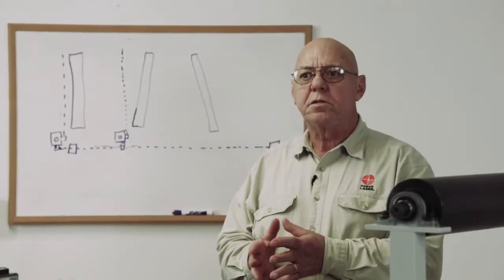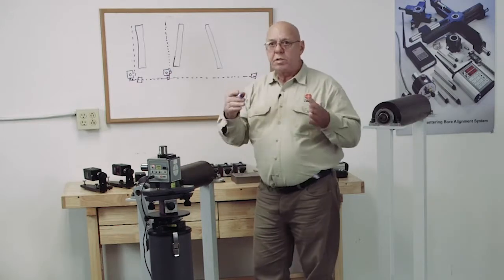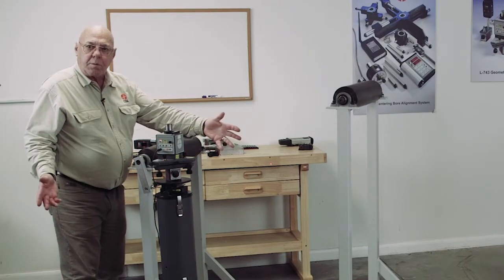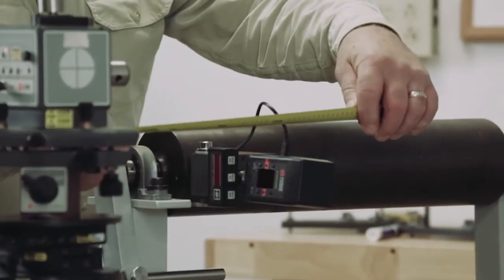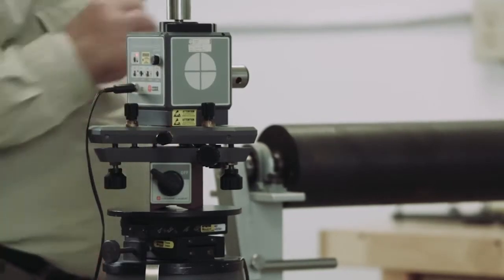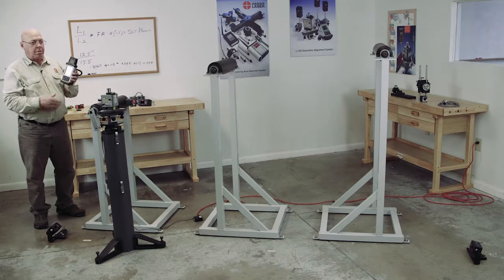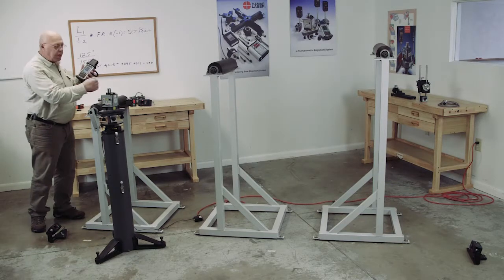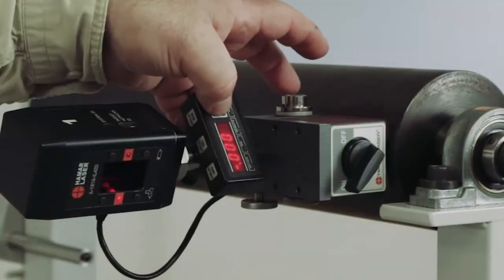L-742 Dual Scan Laser - How to Check Roll Alignment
HLI Training video for L-730/L-740 Series Lasers that details how to use the L-742/L-732 Dual Scan® Lasers to align rolls to be parallel in the horizontal axis.   It shows how to initially set up the laser and also how to transfer the laser to a new section of a machine.  This is the fastest and most accurate method on the market.